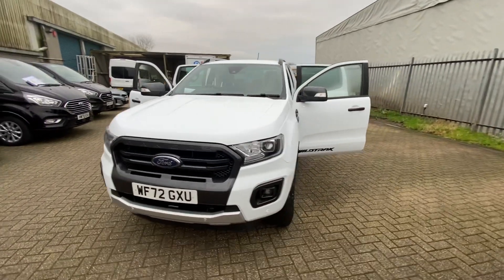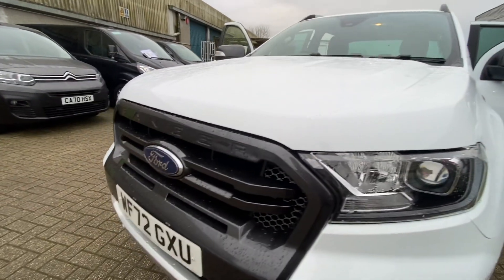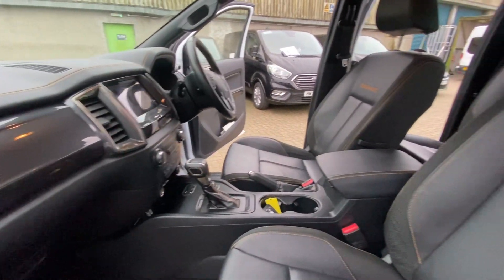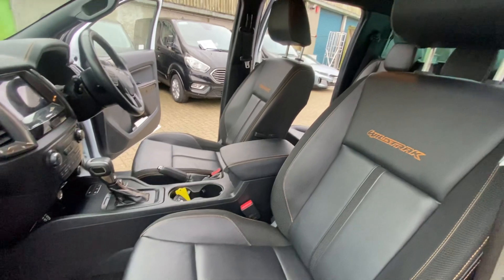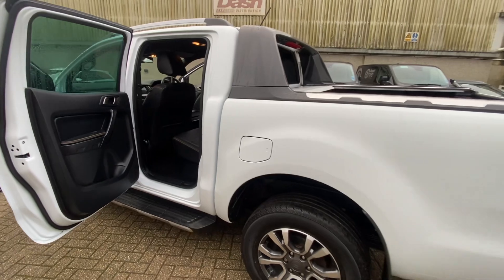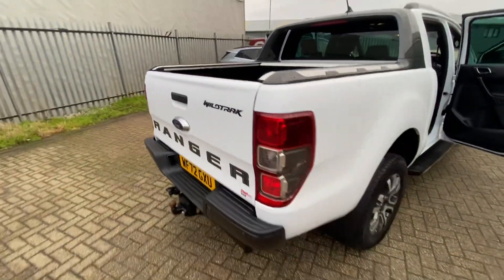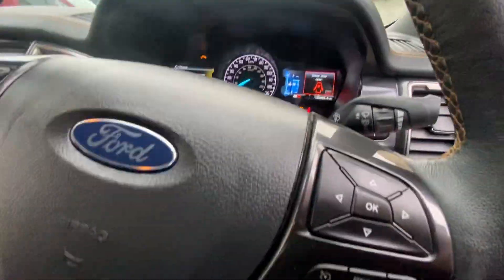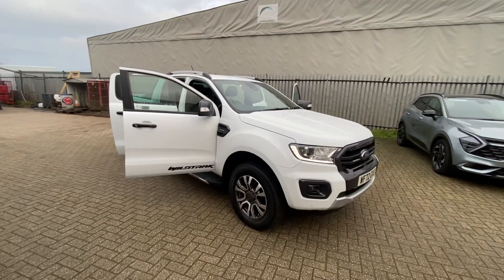WF72GXU Ford Ranger Wildtrak